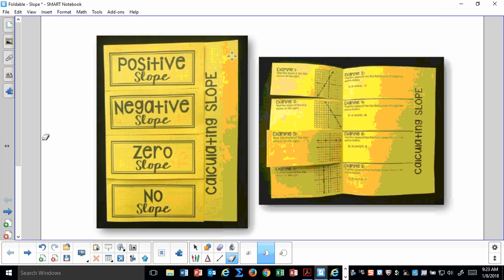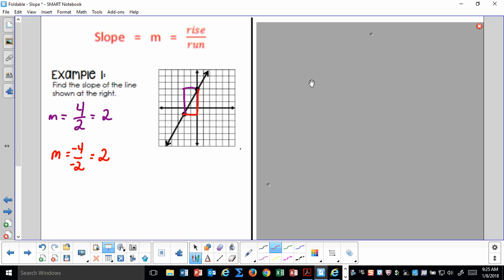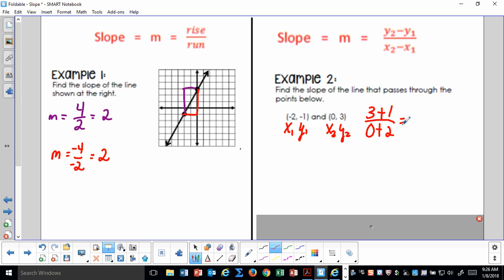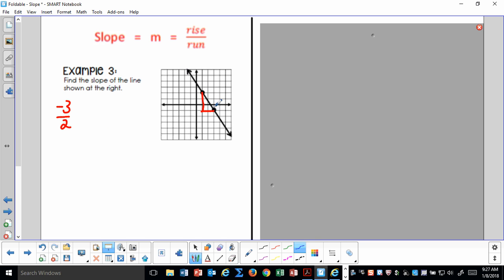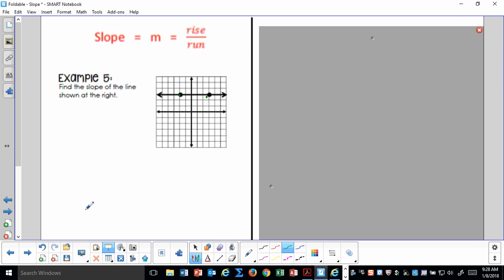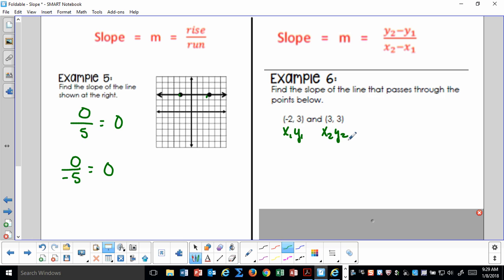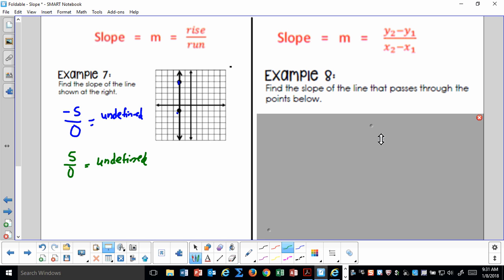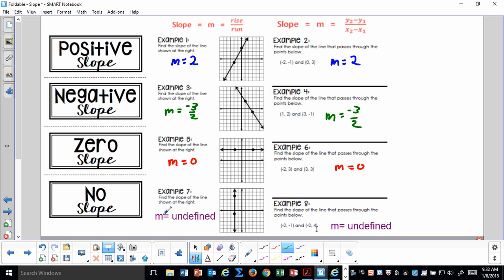Foldable Slope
Description